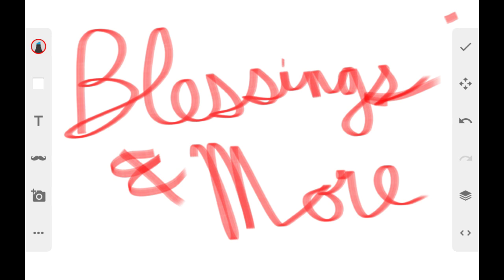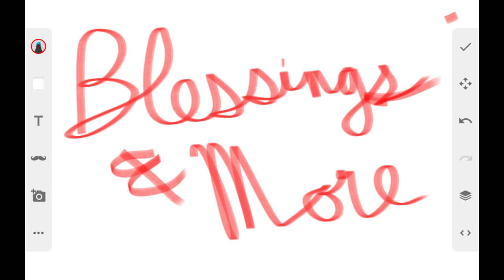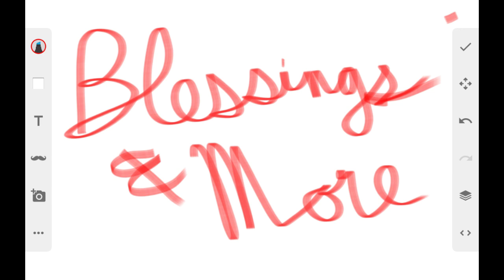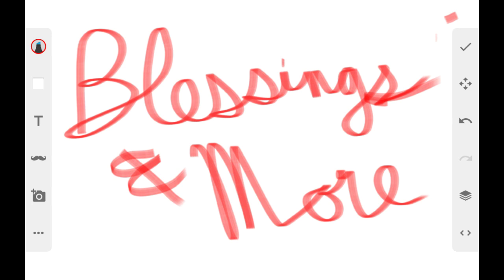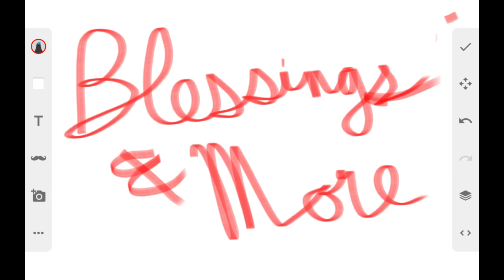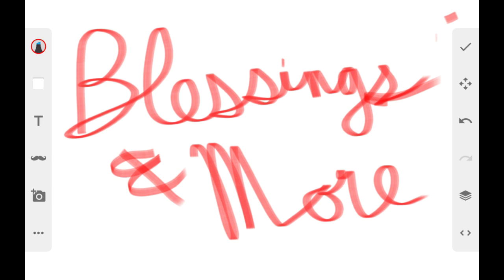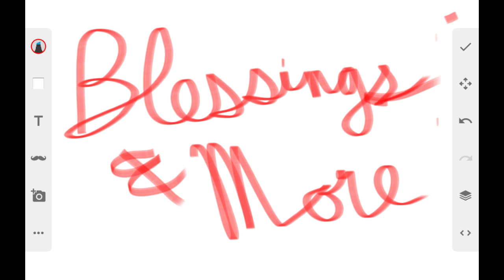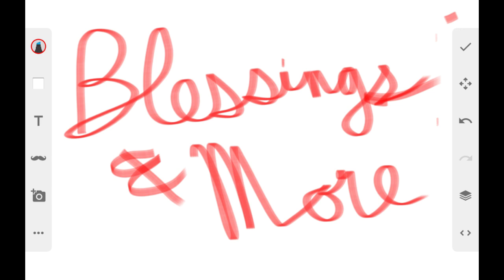So Many Blessings & More!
I needed to share this about this week & my life in general.